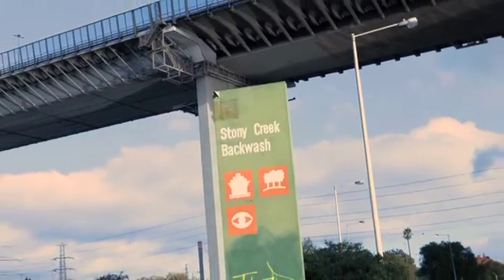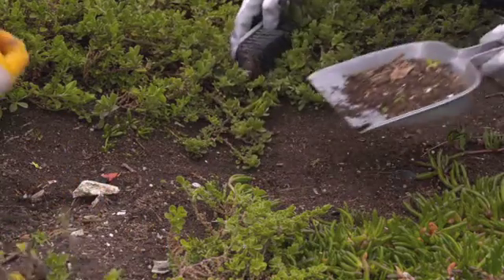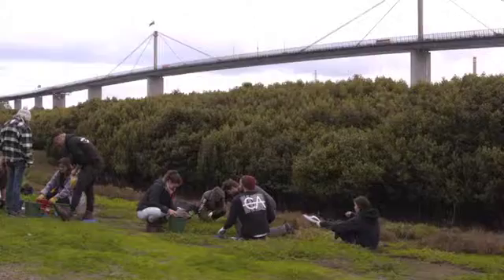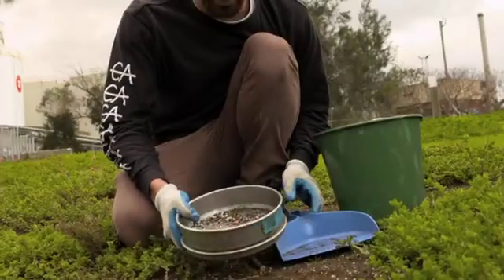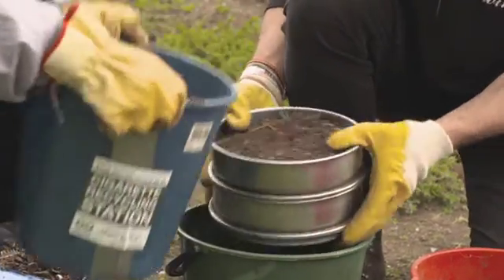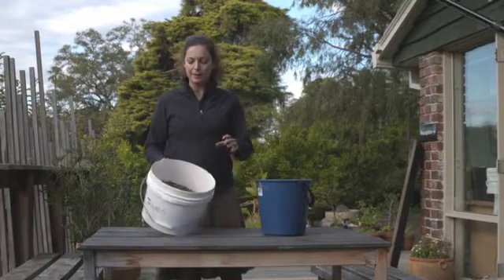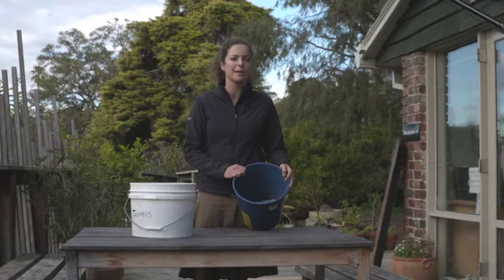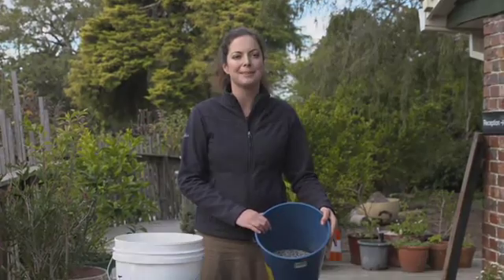Nurdles - A Drop in the Ocean